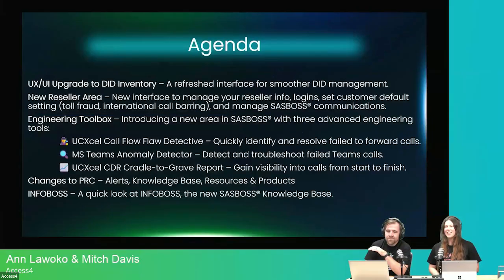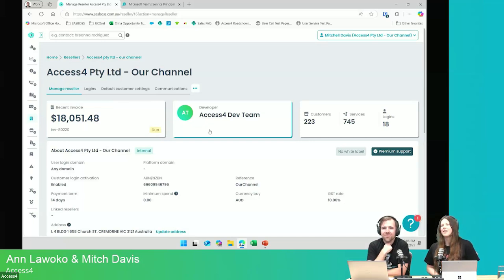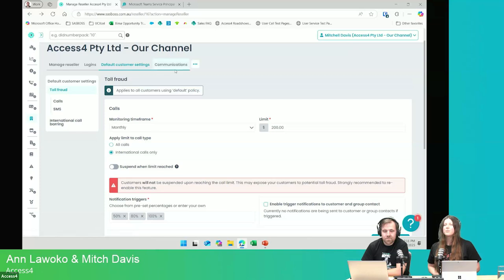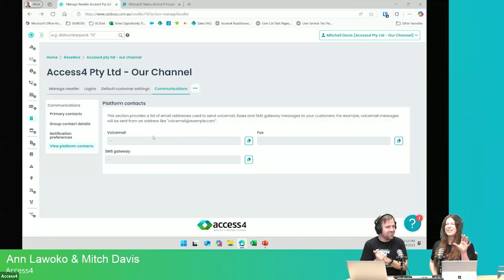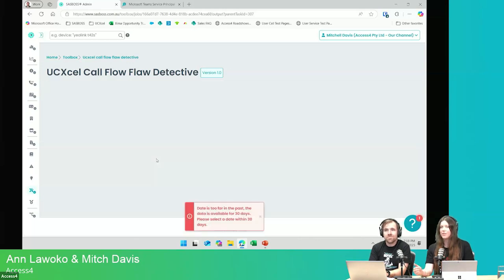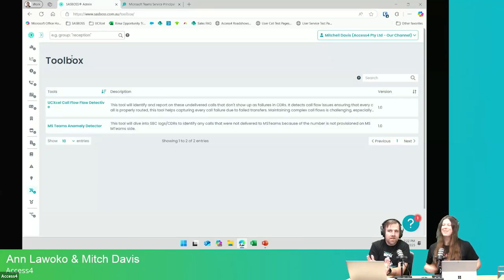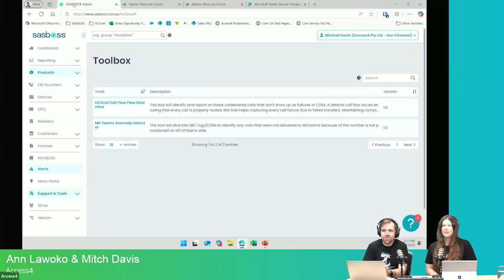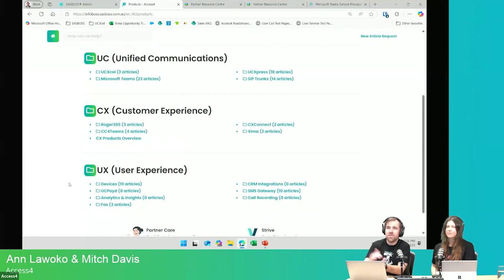SASBOSS® Power-Up: New Features & Enhancements You Need to See!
This webinar walks you through the latest enhancements in SASBOSS®, designed to improve your experience and streamline operations.

In this webinar, we cover:

✅ UX/UI Upgrade to DID Inventory – A refreshed interface for smoother DID management.

✅ New Reseller Area – New interface to manage your reseller info, logins, set customer default setting (toll fraud, international call barring), and manage SASBOSS® communications.

✅ Engineering Toolbox – Introducing a new area in SASBOSS® with three advanced engineering tools:

- BroadWorks Call Flow Flaw Detective: Quickly identify and resolve failed to forward Broadworks calls.
- MS Teams Anomaly Detector: Detect and troubleshoot failed Teams calls.
- BroadWorks CDR Cradle-to-Grave Report: Gain visibility into Broadworks calls from start to finish.

✅ Knowledge Base Enhancements – A quick look at the new SASBOSS® Knowledge Base.